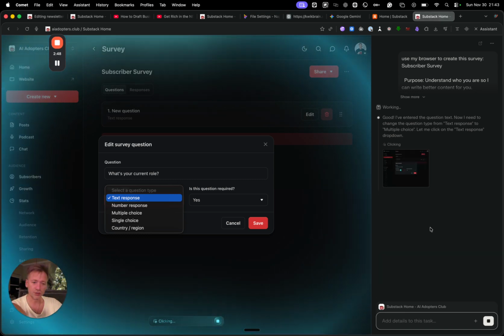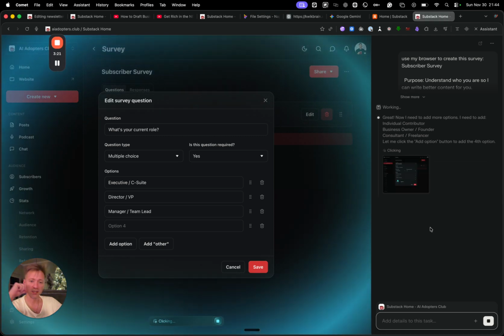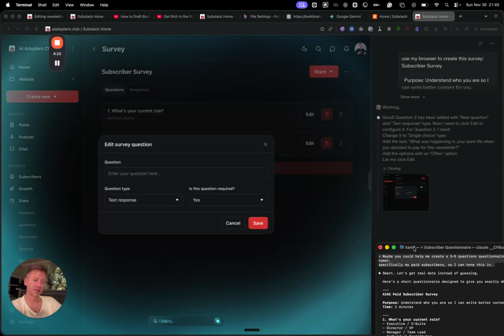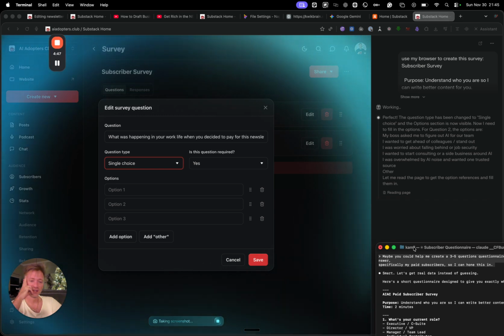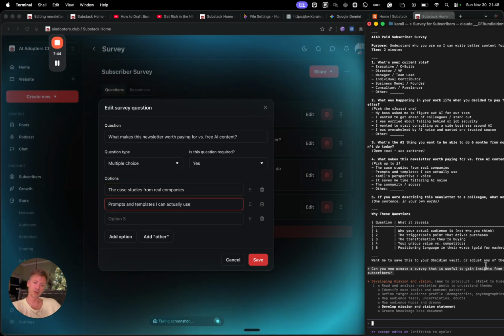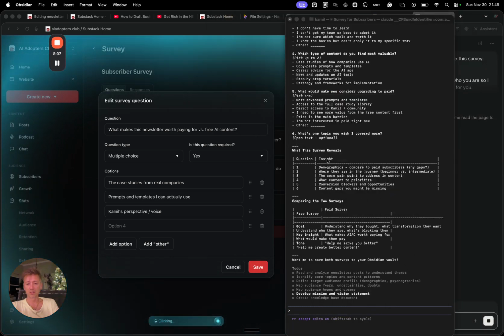How I Use an Agentic Browser to Build Newsletter Surveys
In this video, I walk through how an agentic browser helps me build subscriber surveys for AI Adopters Club while I'm refining my newsletter for both free and paid readers. I show how the browser automates the tedious "clicking around" in Substack, turning a long list of questions into a structured survey so I can focus on strategy instead of manual data entry.

You'll see how I:
• Use an agentic browser to create and edit survey questions without copy-pasting
• Design separate surveys for paid vs. free subscribers to understand what they value
• Ask about motivations for reading AI content and their big AI goals for 2026

If you're building an AI-focused newsletter or product, this will give you a glimpse into how agentic tools can enhance your workflow and help you listen to your audience at scale.

1) What motivates you to read about AI?
2) What type of AI content feels most worth your time?
3) What is your biggest AI goal for 2026?